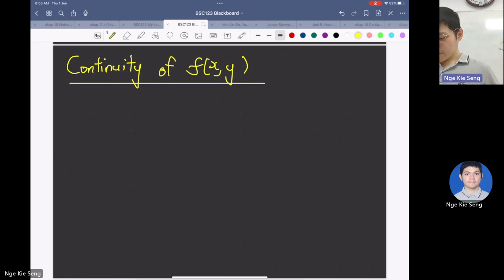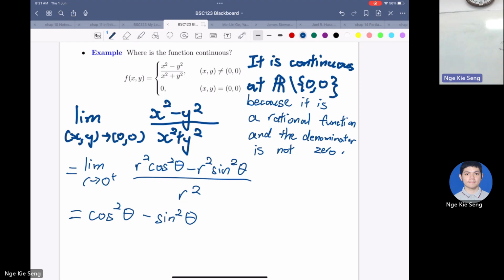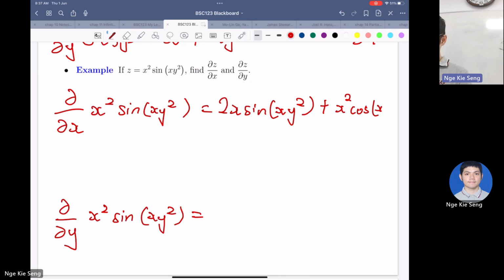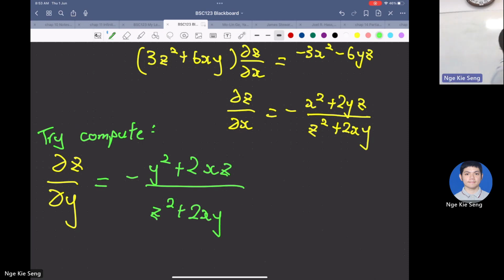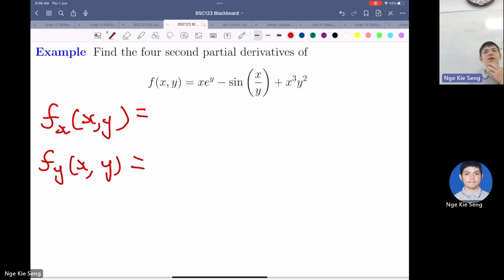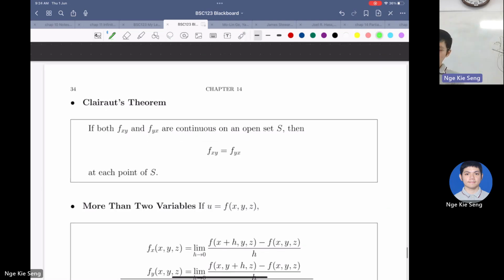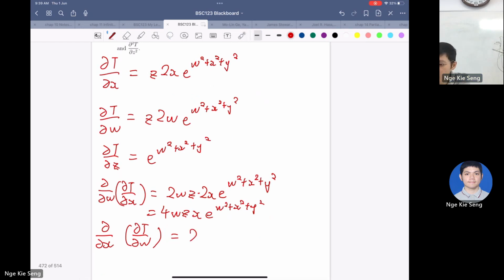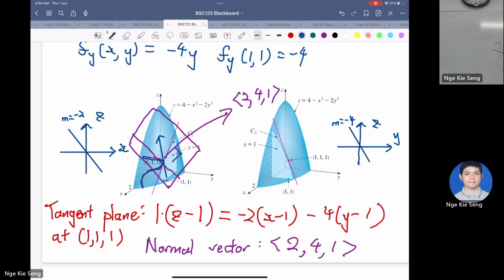【Lecture 19】Partial Derivatives - Nge Kie Seng 20230601 | Pattern More Than Badminton